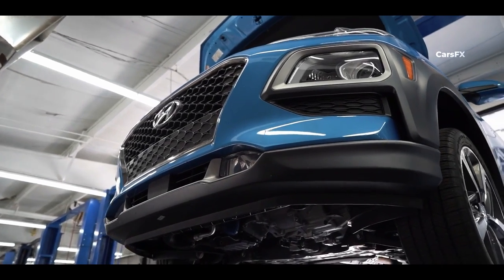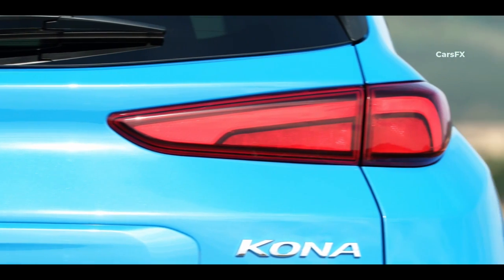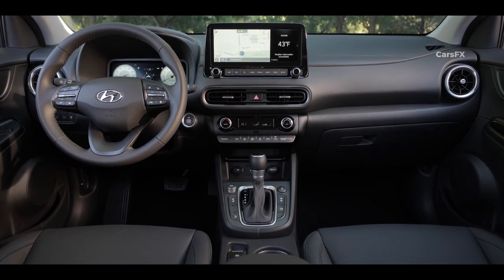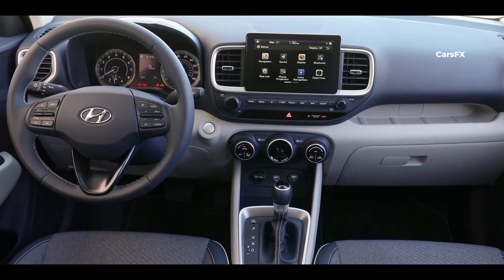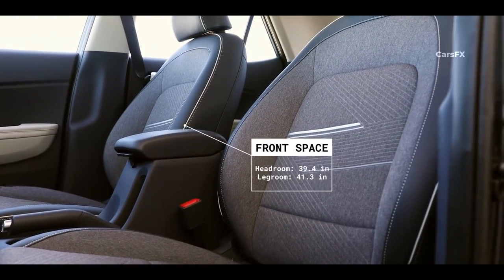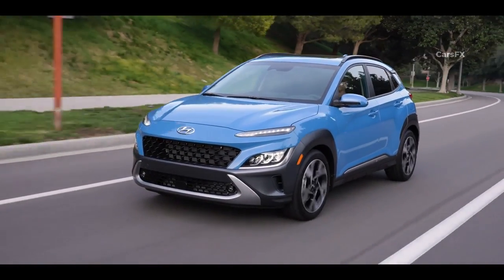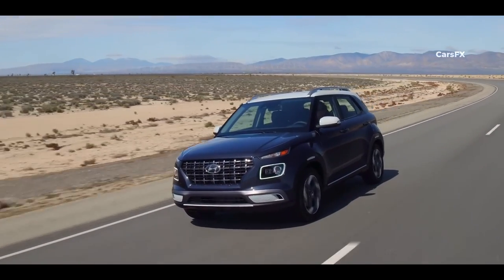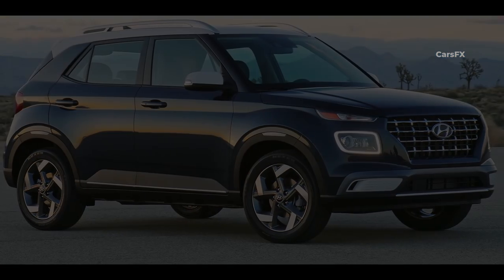2023 Hyundai Kona vs 2023 Hyundai Venue – Value SUV Kings ?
When you're short on cash, you face a choice: Keep driving your old car and repairing it or look for a new car that will serve you with no issues. That's where the 2023 Hyundai Venue shines, serving as an entry-level vehicle with a sense of style, some extra utility, modern technology and a long warranty. the 2023 Hyundai Venue is the most affordable way to buy a new Hyundai.

the 2023 Hyundai Kona on the other hand is a practical and fun-to-drive vehicle, which makes it one of the best in the segment. With its distinctive exterior design, spacious and well-appointed cabin, and a range of advanced safety and technology features, the Kona is a compelling option for anyone in the market for a small SUV like the 2023 Hyundai Kona, Whether you're running errands, or out for a weekend adventure.

So, is the 2023 Hyundai Venue lower price tag ready to dissuade you from getting the more expensive 2023 Hyundai Kona ? Well, lets find out !